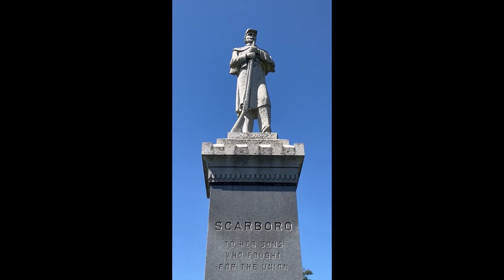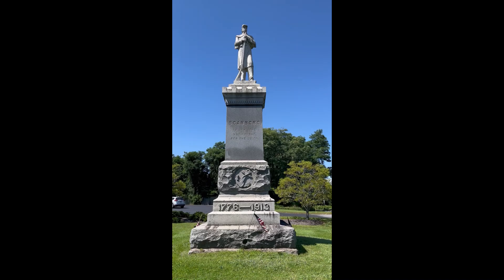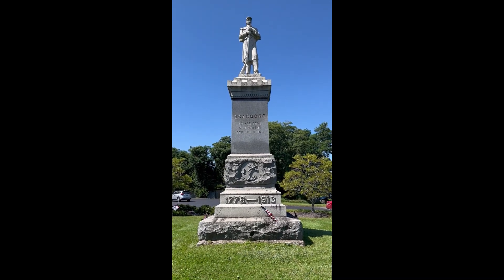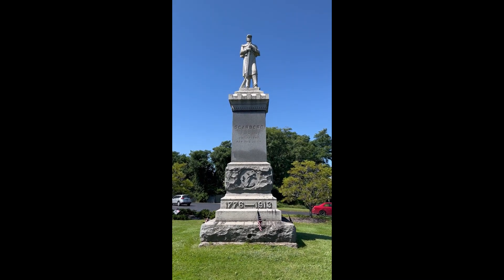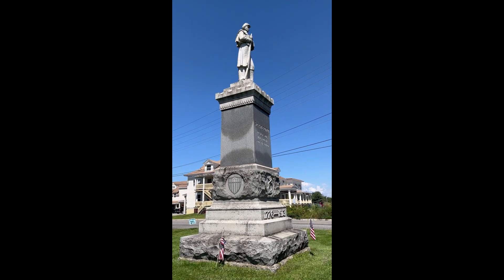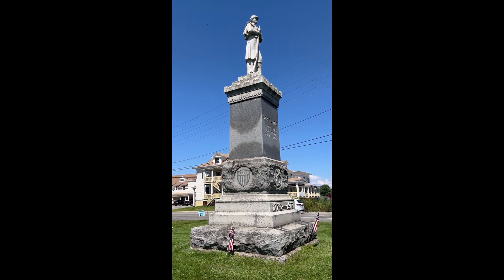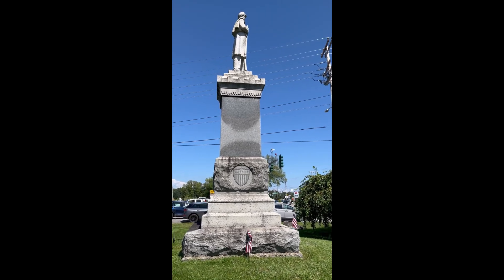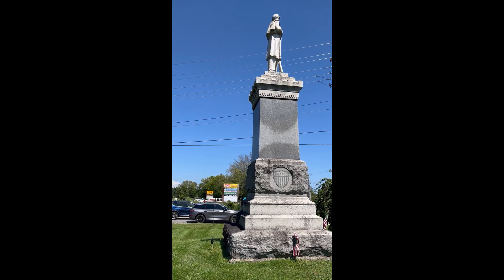Scarborough Maine Civil War monument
The people who dedicated the Civil War monument in Scarborough, Maine more than a century ago would not recognize the rural countryside surrounding the monument’s site today.
Featuring a greatcoat-clad Union infantryman standing guard atop a multi-sectional granite base with rough-hewn and polished sections, the monument was placed in rural Dunstan (modern West Scarborough), not far from the Scarborough Marsh and at the intersection of the coastal road and the Pine Point Road.
Dedicated “to her sons who fought for the Union,” the monument cost $2,500, with Scarborough providing $1,000 and the Scarborough Soldiers’ and Sailors’ Monument Association raising $1,500 in private donations. The monument was dedicated on June 21, 1913.
Modern development surrounds the monument today. The coastal road has become modern Route 1, humming with traffic most of the day, and the Pine Point Road has become the easternmost access route to tourist-popular Old Orchard Beach. Two bushy trees almost obscure the view of the monument from Route 1.